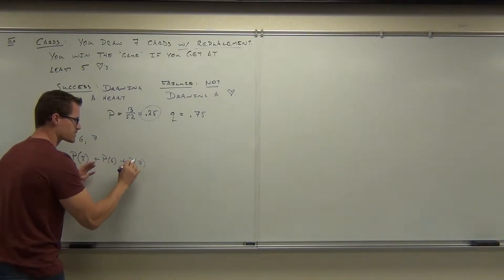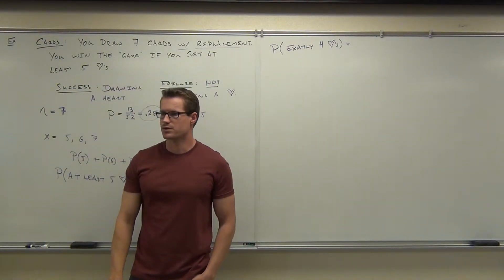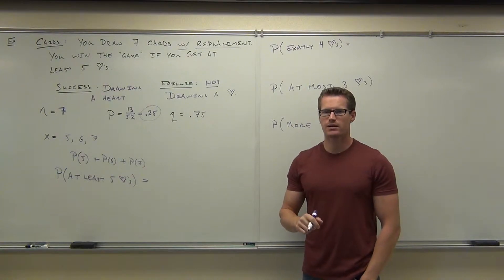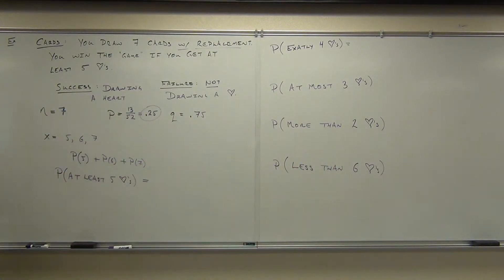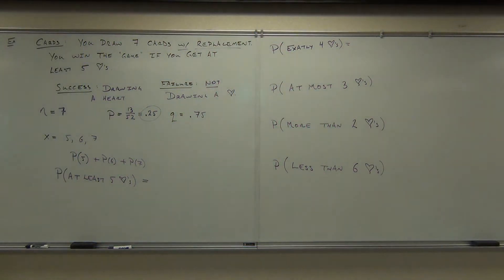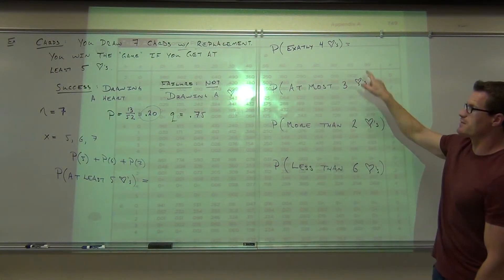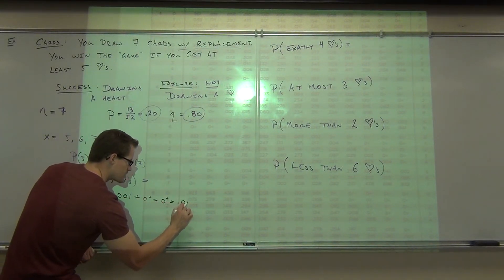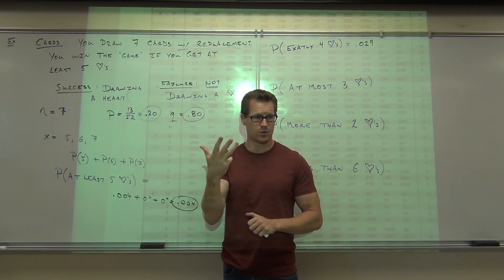Statistics Lecture 5 3 Part 6